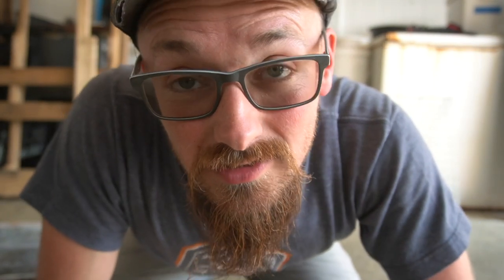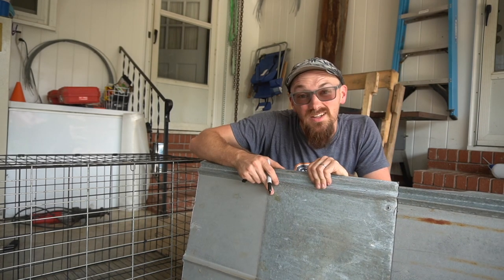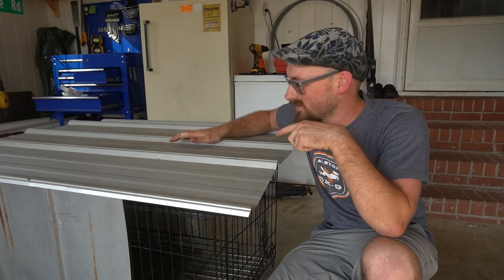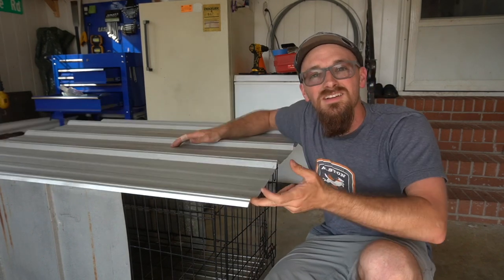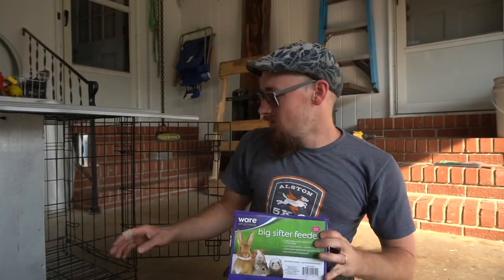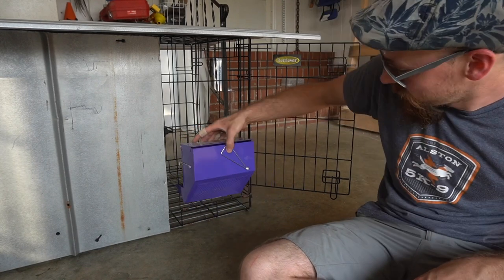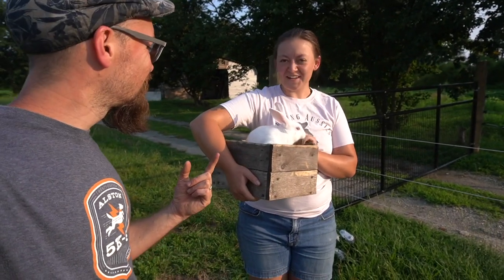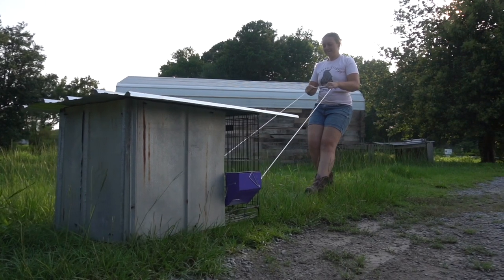The Rabbit Tractor You Never Knew You Had (Or Needed)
With our rabbit program growing and our budget staying tight, we found a way to get rabbits on pasture without breaking the bank.

- The Basics That You Need To Know To Start Using Grow Lights For Your Seed Starting!!

Mic Holder